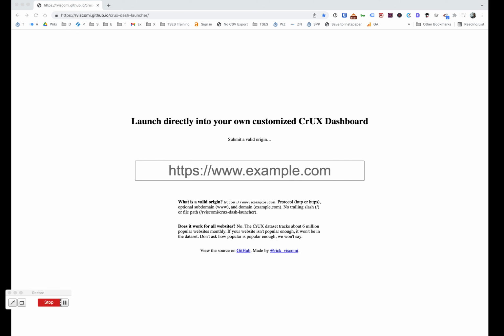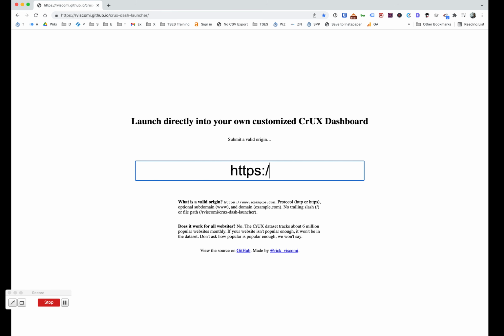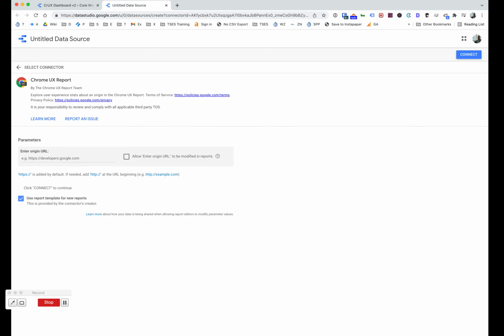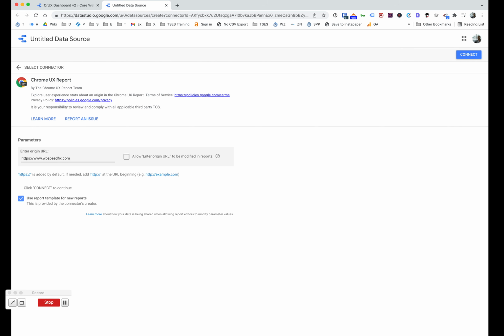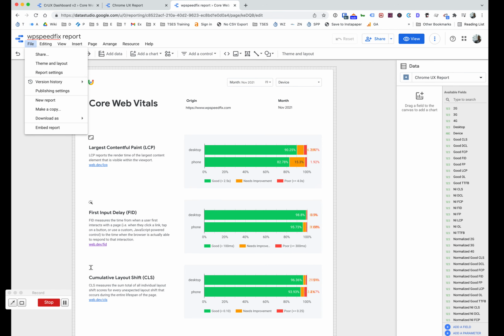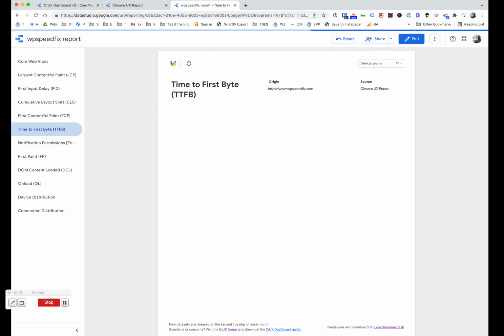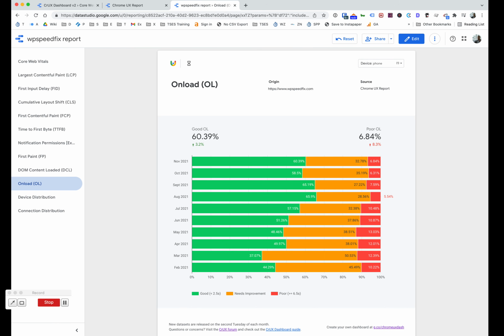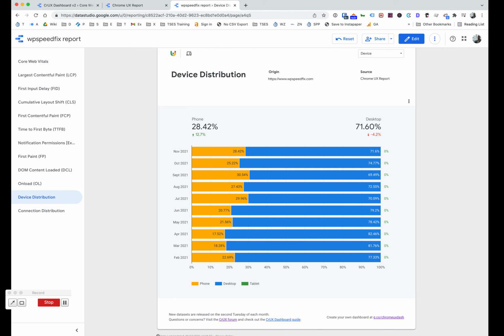NitroPack Review - How To Setup Your CRUX Dashboard Core Web Vitals Report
In this short video we'll show you how to setup your CRUX core web vitals report so you can monitor how your site is performing at a high level.

Here's a link to the report created in the video